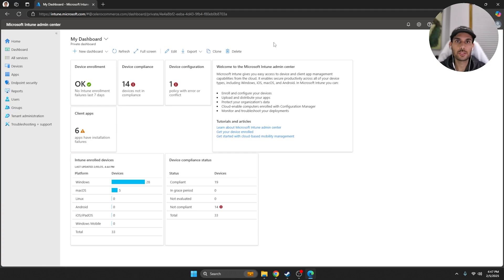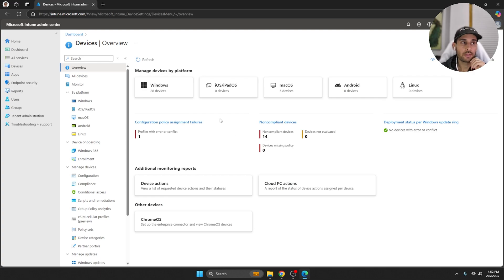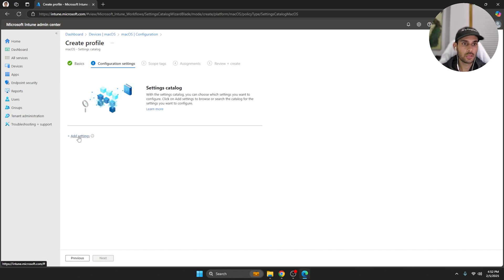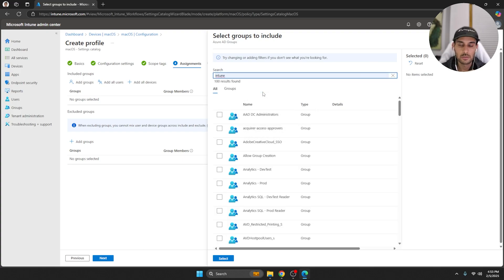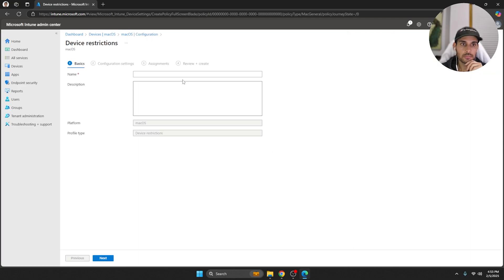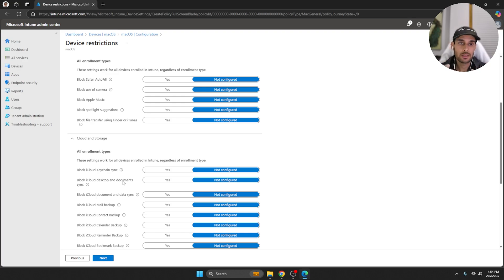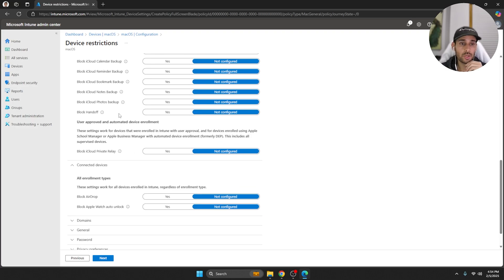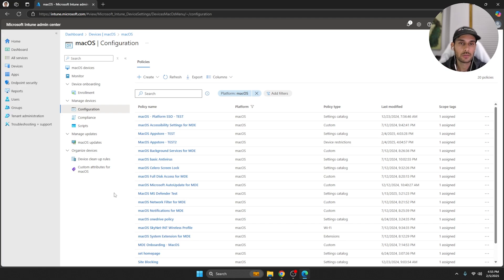Managing macOS App Store with Microsoft Intune: Step-by-Step Guide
In this tutorial, we explore how to manage the macOS App Store using Microsoft Intune. Learn how to configure policies, deploy applications, and control App Store access on macOS devices within your organization. Whether you're an IT administrator or tech enthusiast, this guide will help you streamline app management and enhance security on Mac systems.